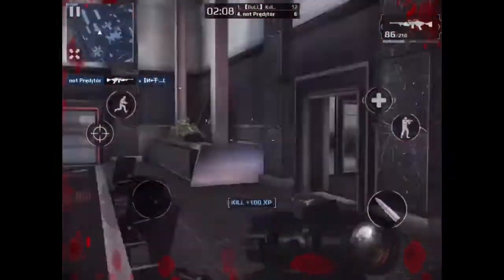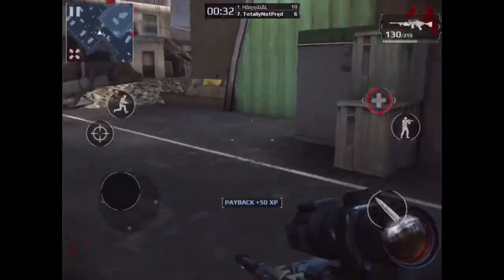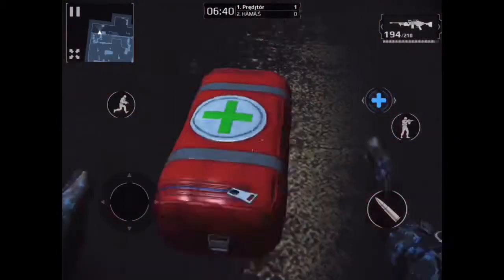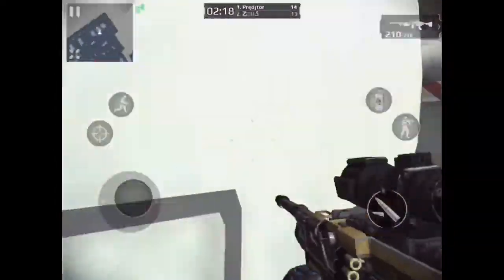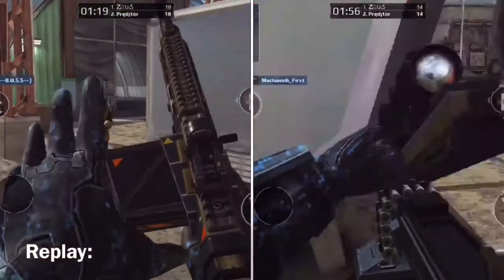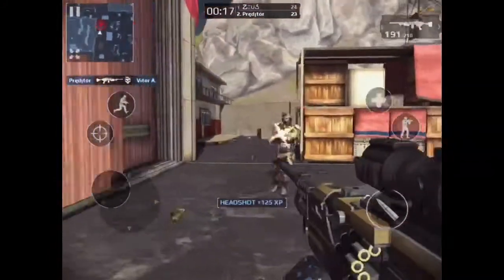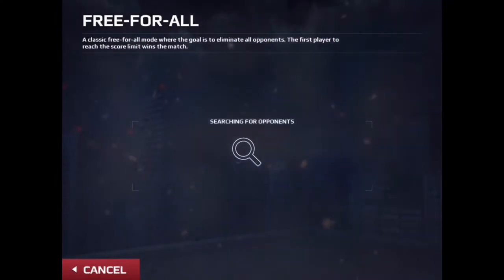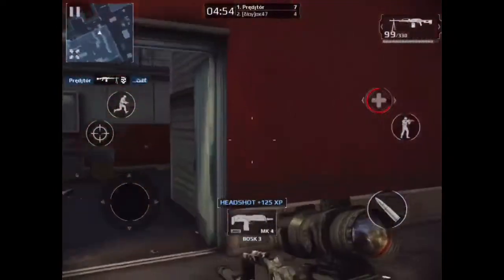69 Sub Special !!! 5 THINGS YOU DIDN'T KNOW ABOUT SUPPORT (u didn't know one of these guarantee)